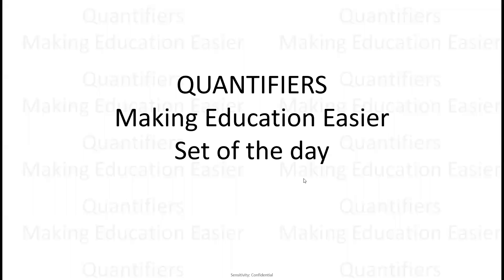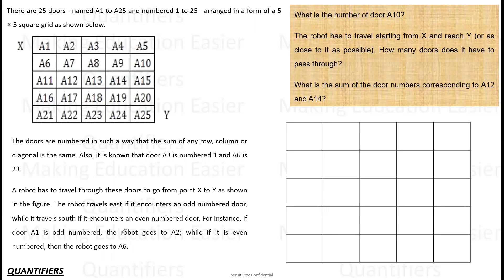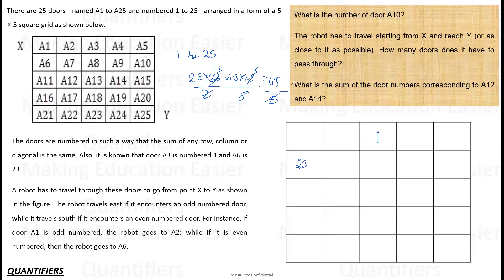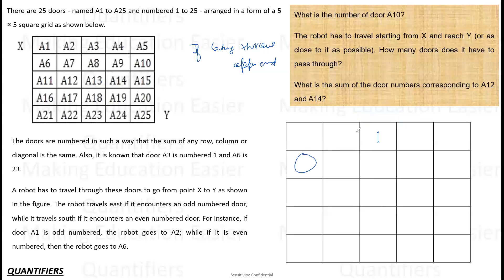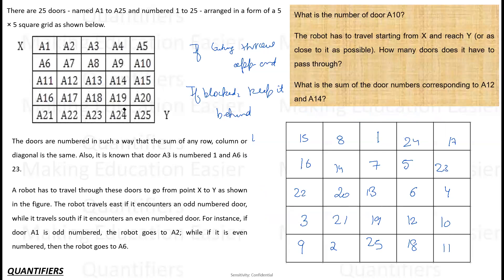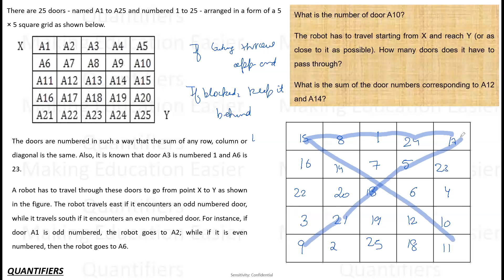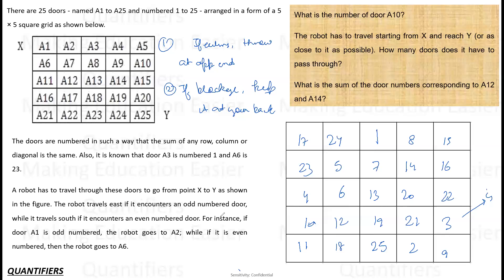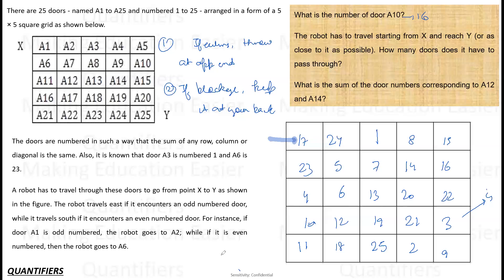CAT DILR || 5*5 Magic Square Shortcut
5*5 Magic Square Shortcut

Playlist for more details.